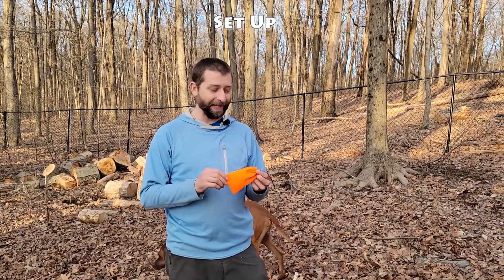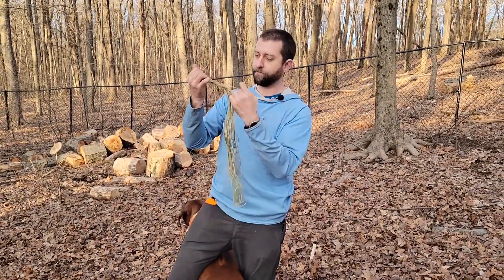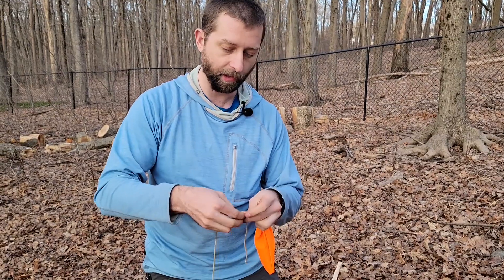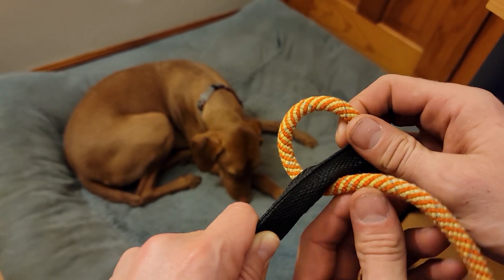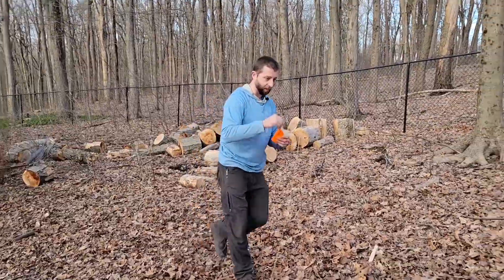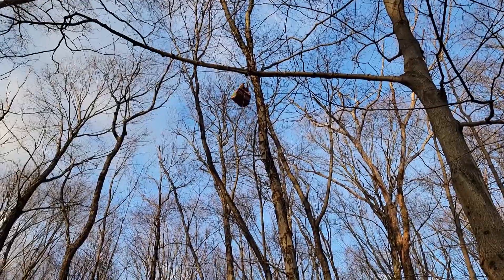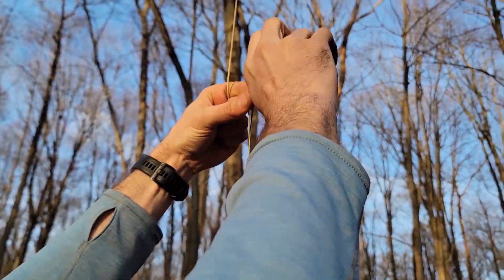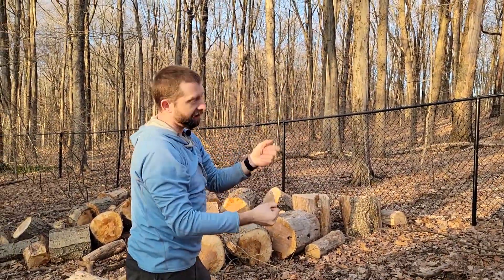PCT Method of a Bear Hang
I go over the way that I do the PCT method of bear bag hanging.  I demo the equipment I like to use, how I use it, and how I pack it all back up again.  I also have a video on a more traditional bear hang with quick release knots to make your life easier to pack it all back up again.  The link for that video is here: